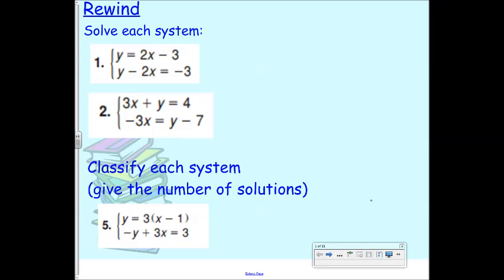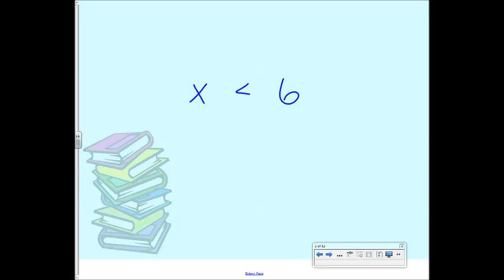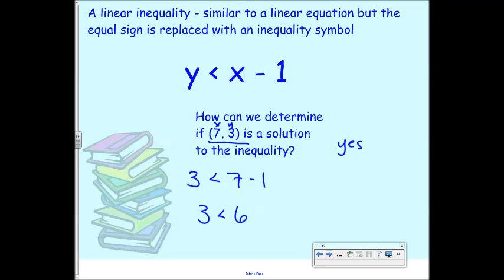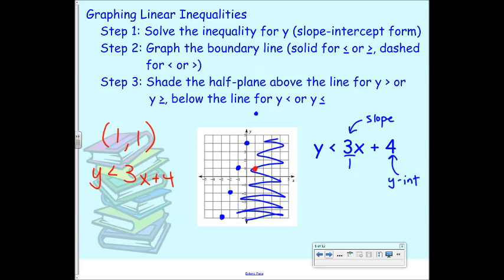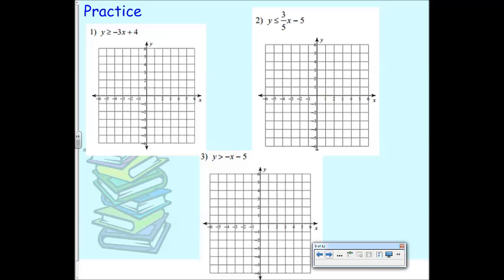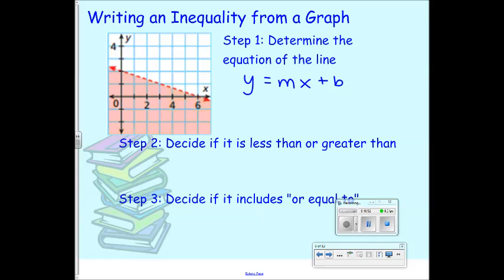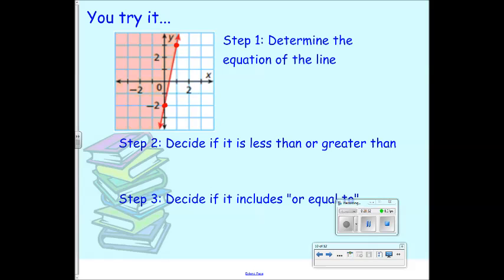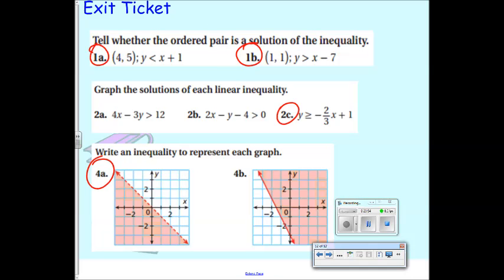Algebra I : 6.5 - Solving Linear Inequalities